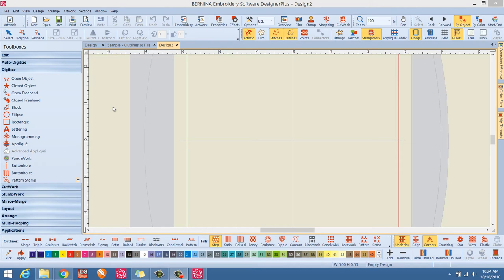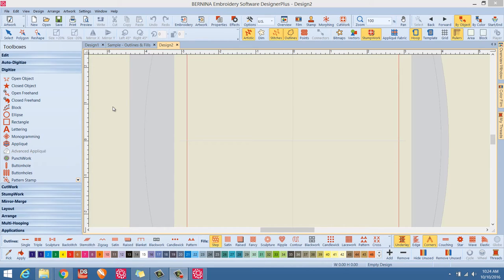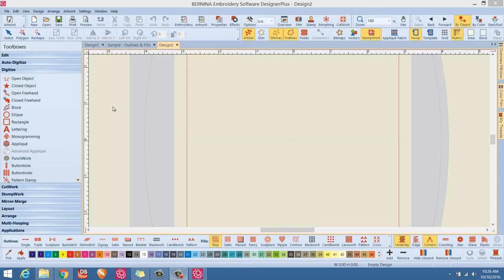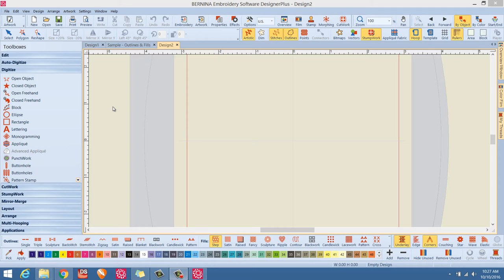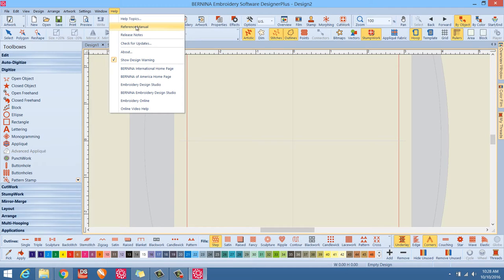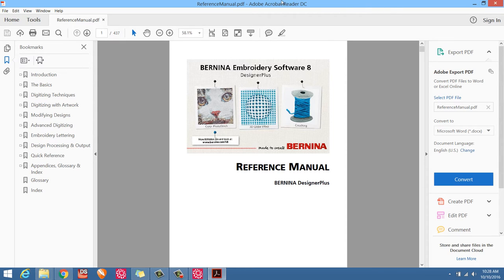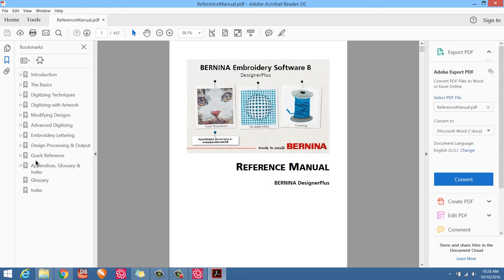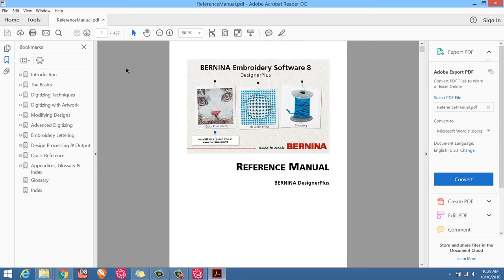Bernina V8 Reference Manual Series Introduction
to enjoy this next tutorial series.